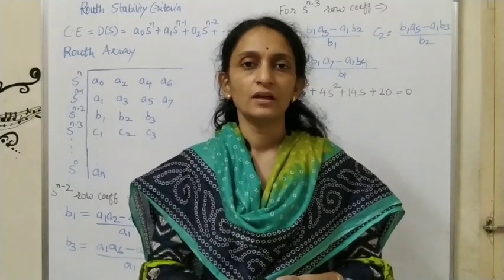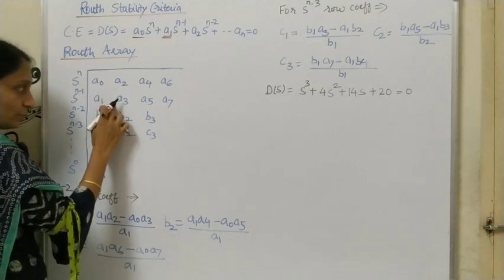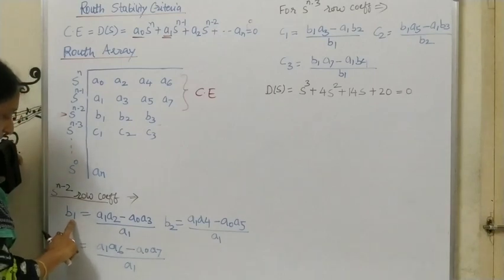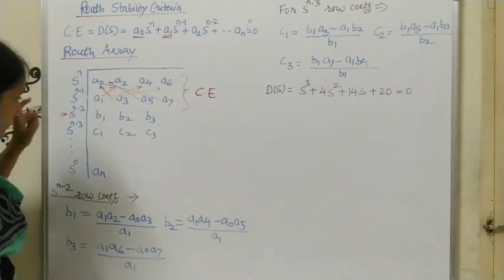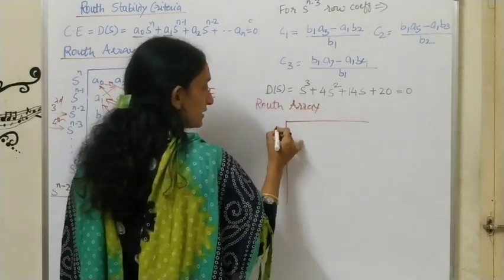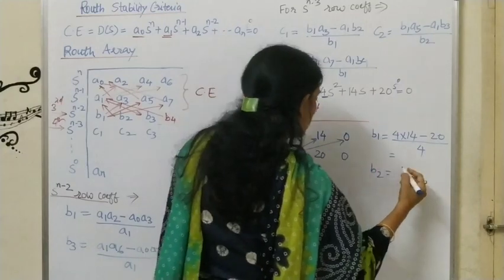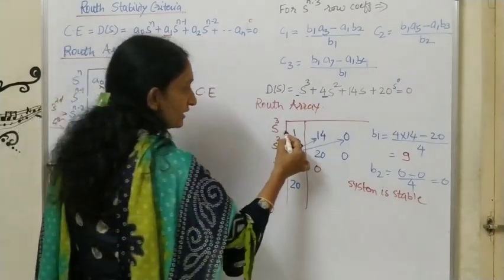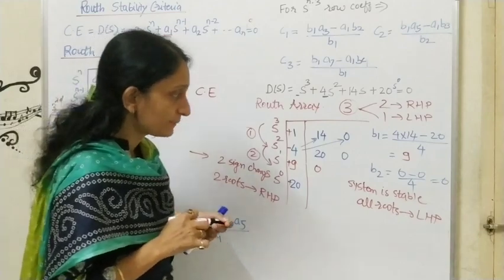Lec 20 CS: Routh's Stability criterion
To find Stability of the System Using Routh's Stability Criterion